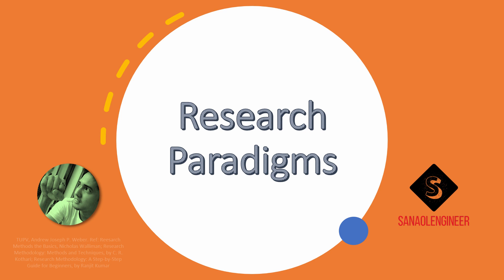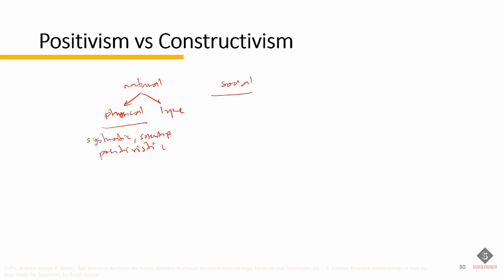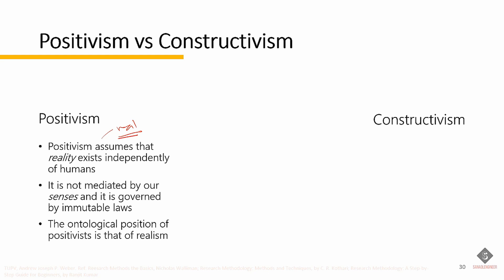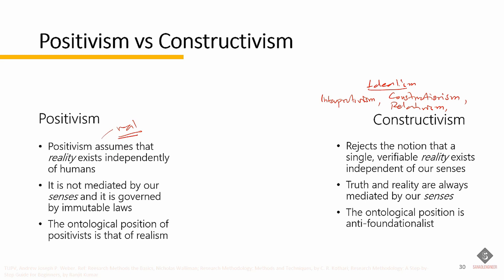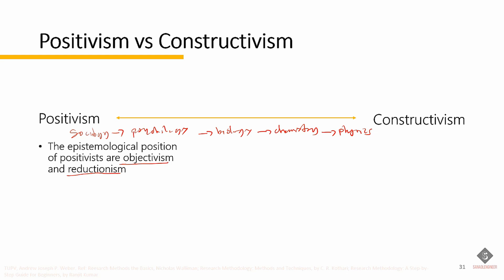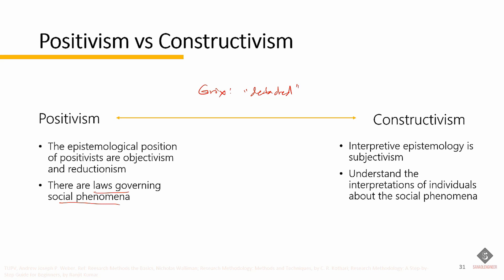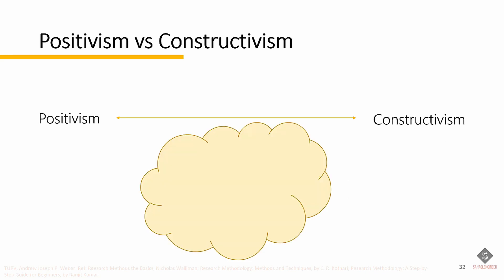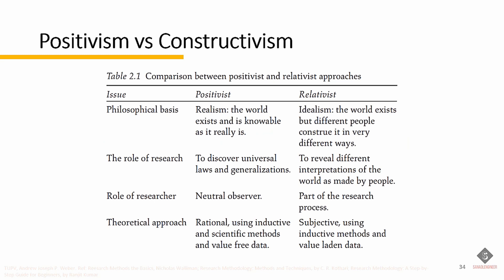2.4 Research Methods - research paradigms (4 of 4) - Sanaol Engineer